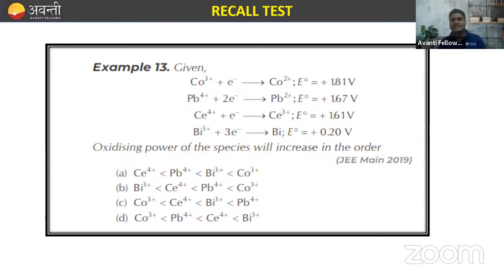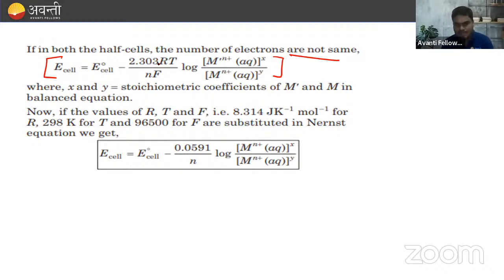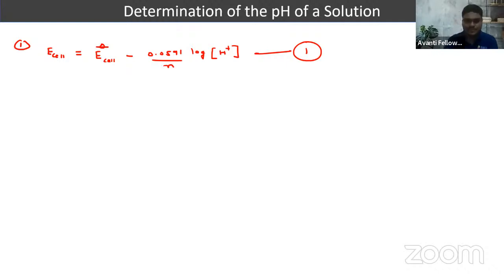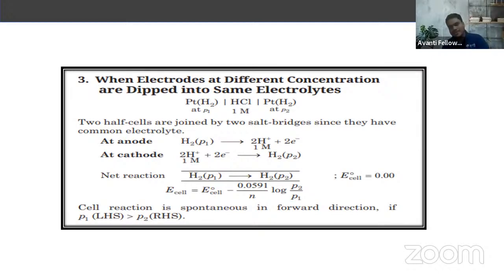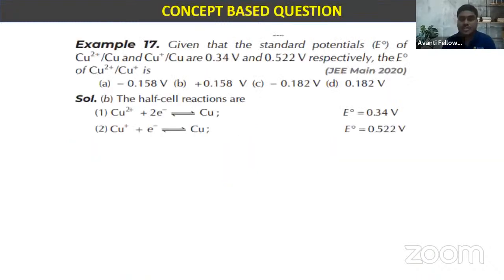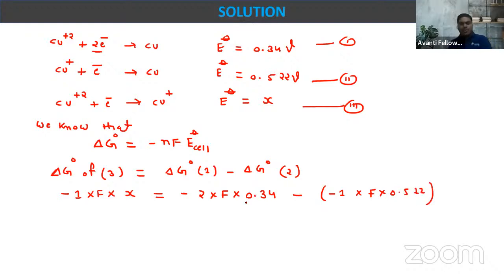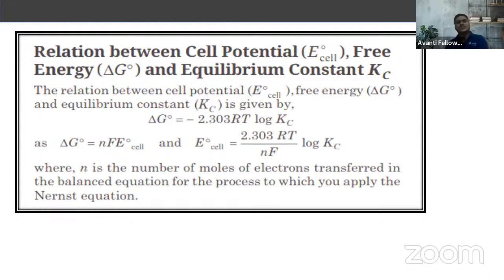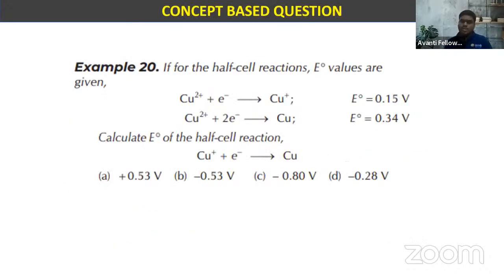electrochemistry and chemical kinetics